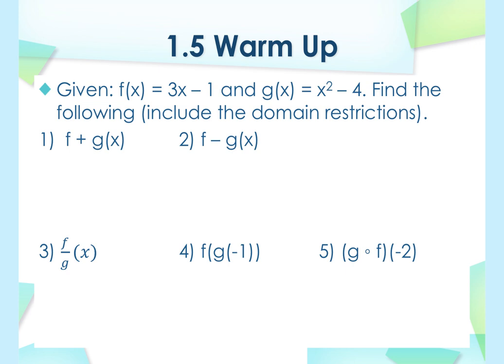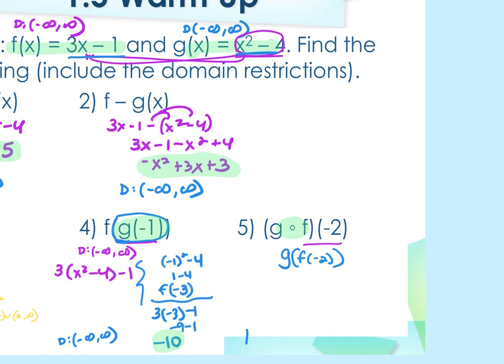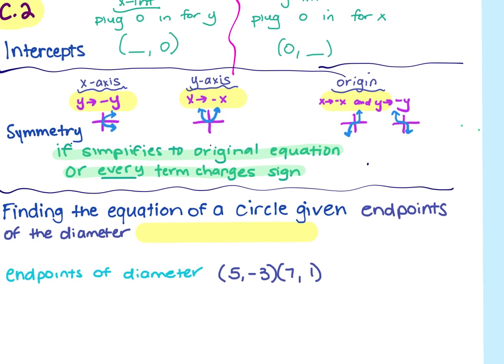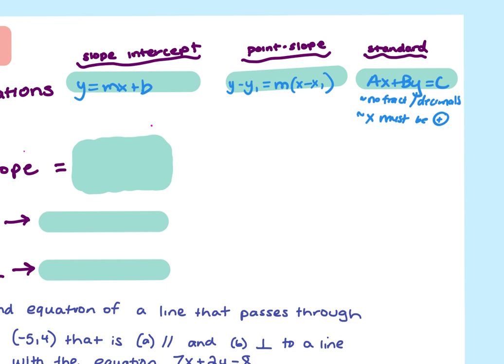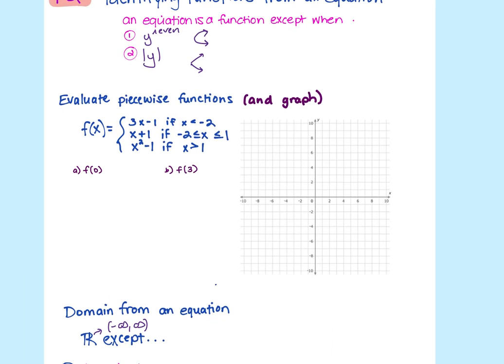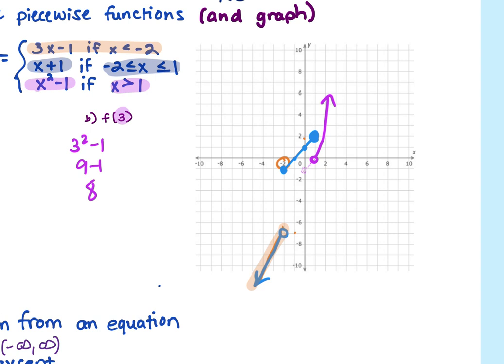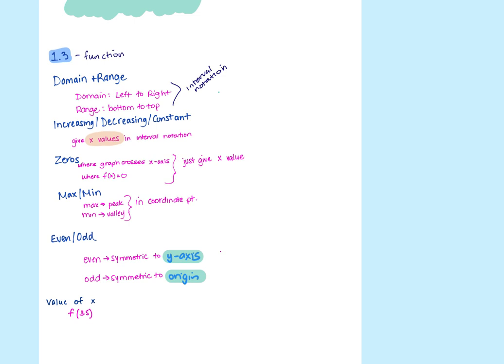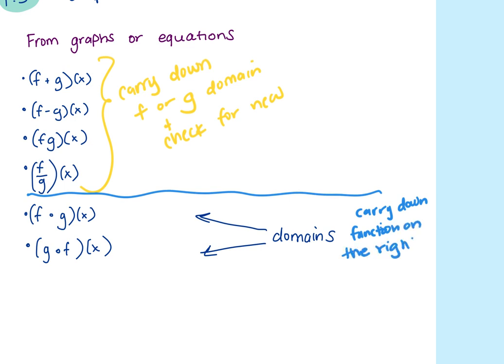PHA_9.5 1.5 warm up & test review